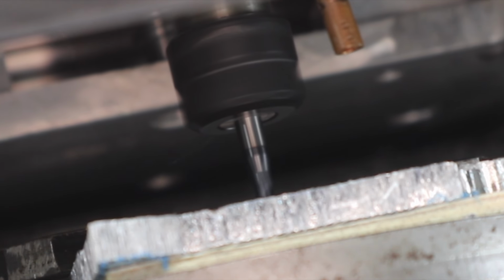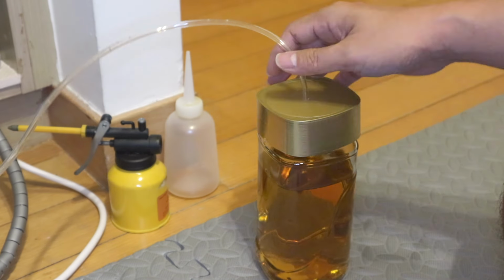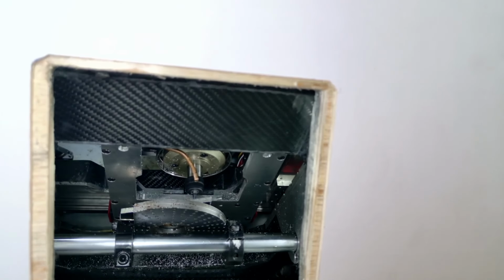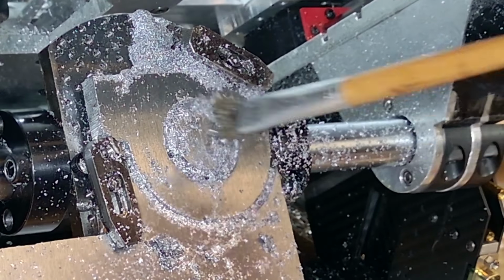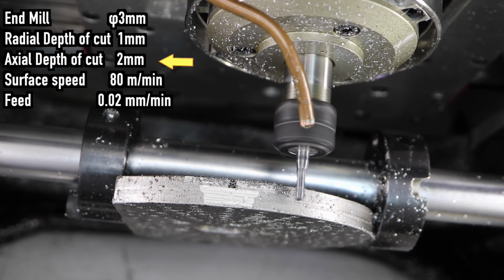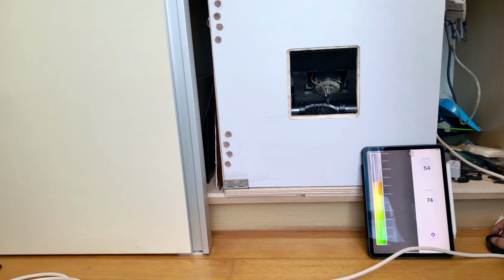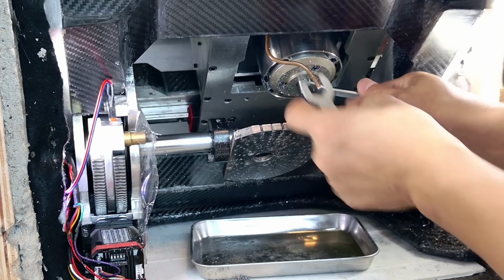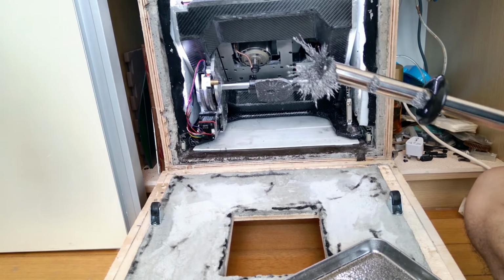Test Cutting with DIY 5-Axis CNC Machine (3-Axis Only for Now) Part22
🔧 In this video, I finally perform a test cut with my custom-built 5-axis CNC machine (currently running in 3-axis mode).
After weeks of fighting spindle noise, tweaking inverter control, and setting up a DIY micro-drip coolant system — we're finally cutting aluminum and steel!

I got the feed unit wrong.
❌mm/m
⭕️mm/rev

💡 Key Highlights:
- Custom coolant system using a peristaltic pump
- 3-axis test cuts on aluminum & steel
- Noise reduction test (from 80dB down to 60dB!)
- Epic fail: end mill crash test (totally intentional… maybe)
- CNC1310 headstock part production
- Upcoming A & C axis build for full 5-axis functionality
- Teaser: Extreme CNC1310 modification in the works!

- Spindle inverter control
- NGCGUI workflow (no CAM software!)
- Noise reduction tips
- CNC1310 upgrade madness